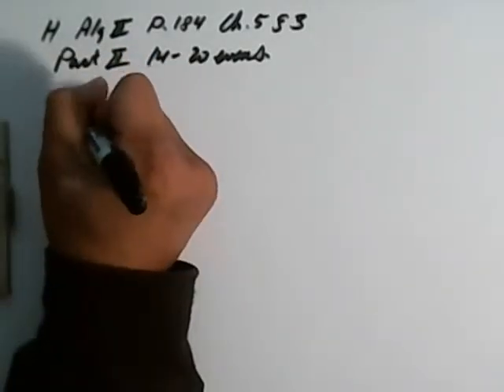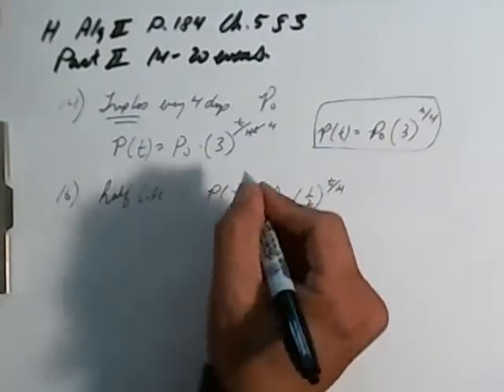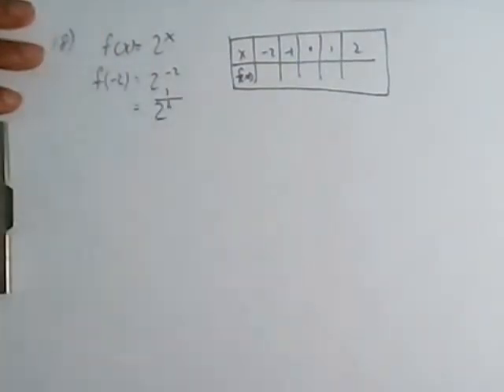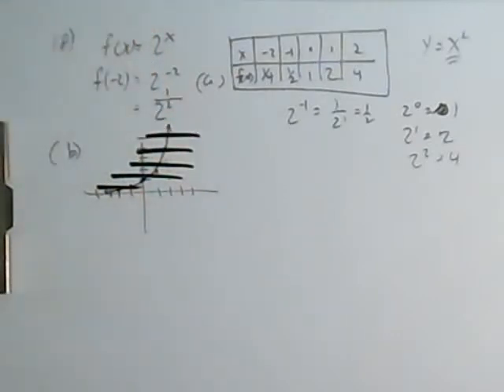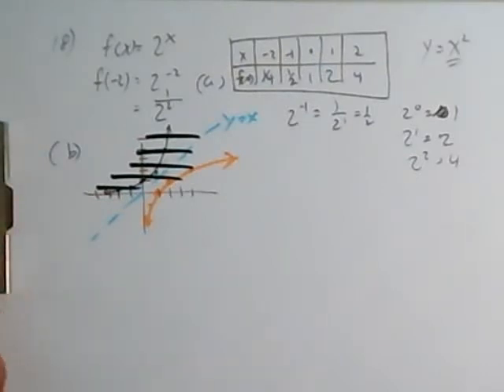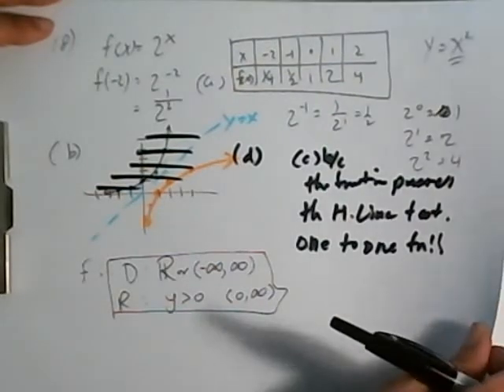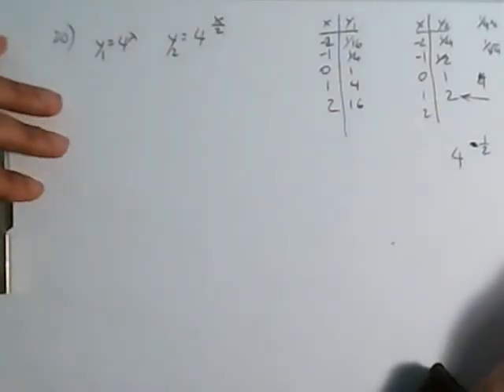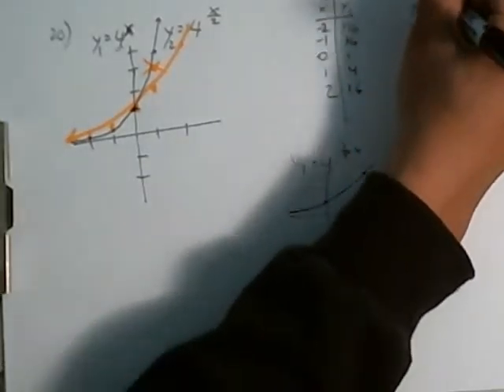H ALGII CH5 Sect53 Part2of2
Honors Alg II for Buena and Ventura HS.  Exponential Functions with applications.  Part 1 of 2.